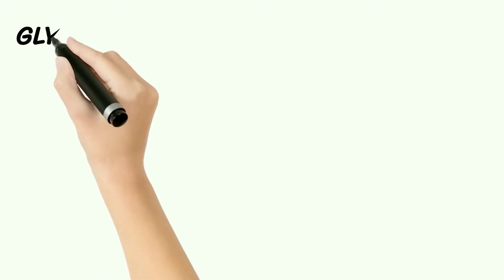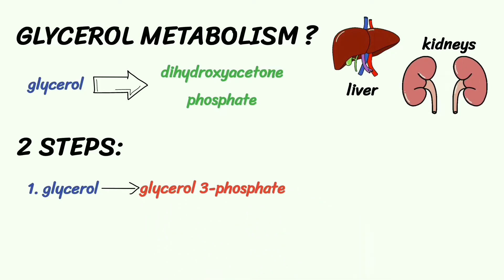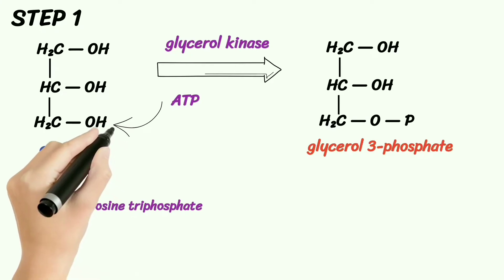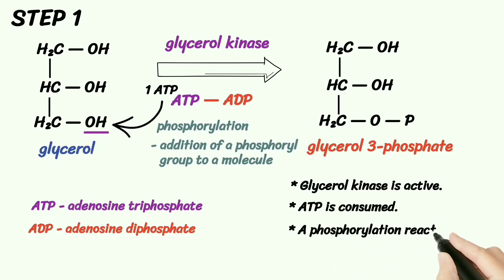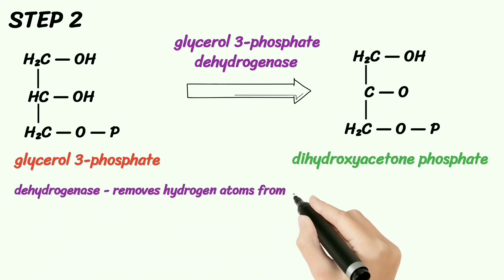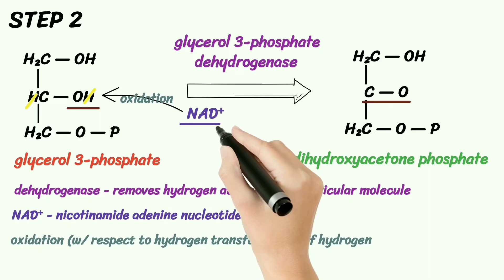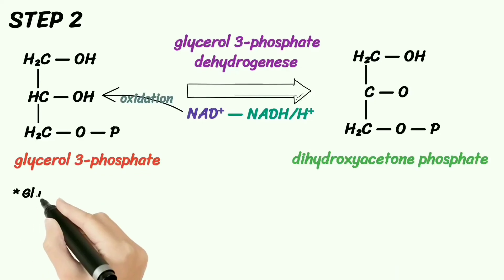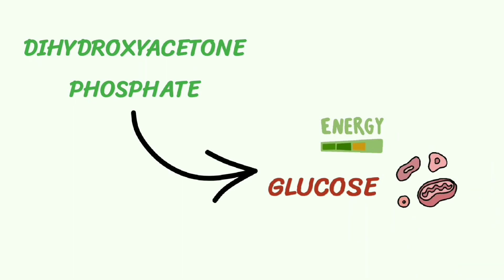GLYCEROL METABOLISM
This video aims to explain glycerol metabolism and show the processes involved in this reaction.

I am open to constructive criticisms and suggestions. You can also suggest topics you are having a hard time understanding, and I will do my best to create a SIMPLE AND EASILY UNDERSTANDABLE lecture video for you.

This video was created using some assets from Freepik.

Reference: Stoker, H. S. (2010). General, Organic, and Biological Chemistry. Brooks/Cole Cengage Learning.